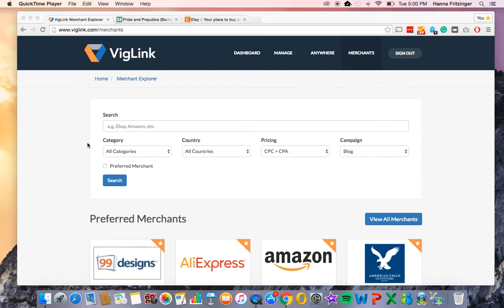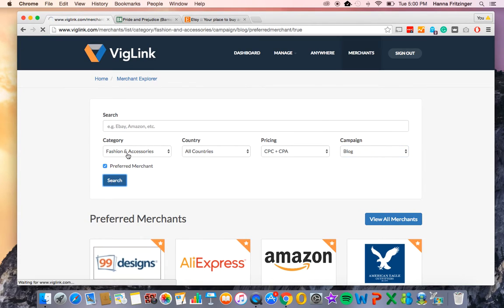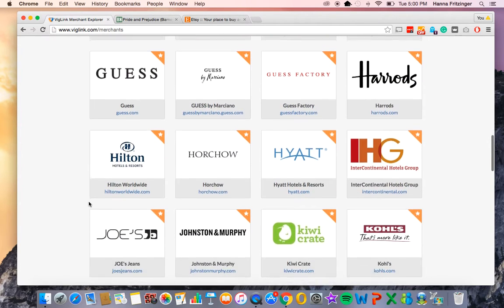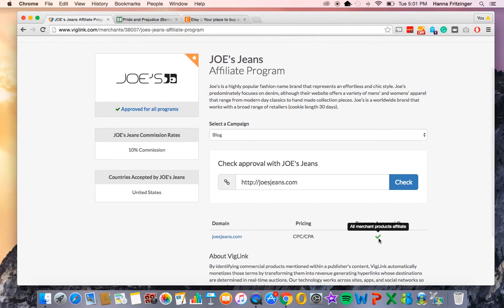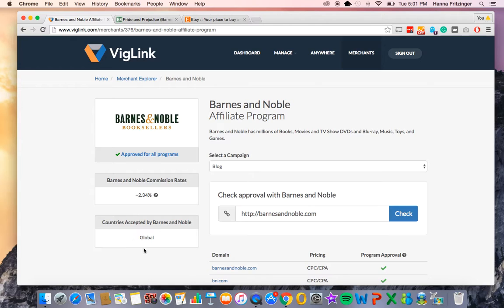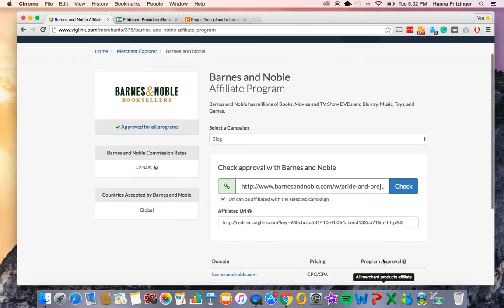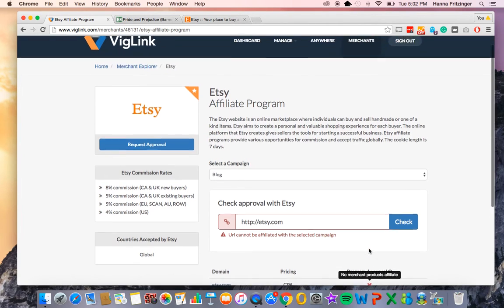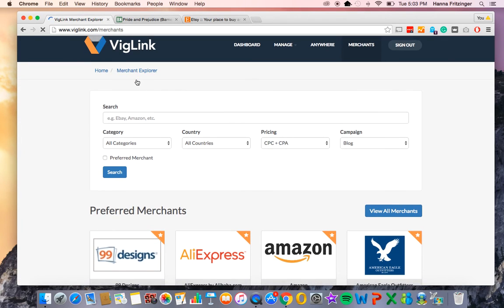Upgraded Merchant Explorer Overview!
We’re excited to announce upgrades to one of our most popular tools: the VigLink Merchant Explorer. It will continue to serve as the portal for our publishers to discover information about VigLink’s network of 50,000+ merchants while boasting a number of new features inspired by your feedback!

The Merchant Explorer now includes the ability to:
-Add search parameters for customized results
-Utilize it from a mobile device